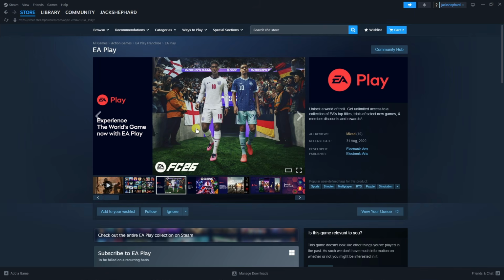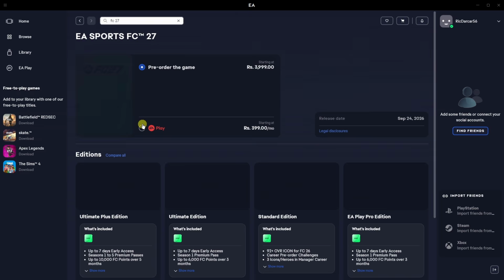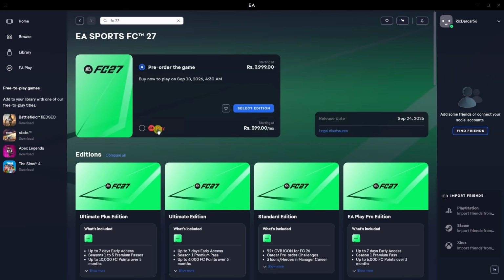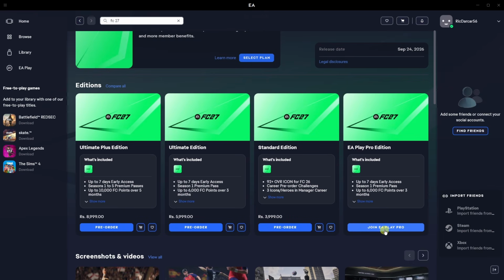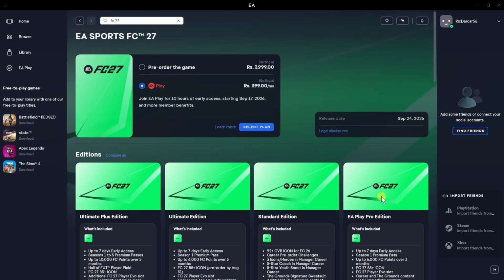How to Play EA FC 27 With EA Play on Steam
in this video, i show you how to play ea fc 27 with ea play on steam by linking your ea account, accessing your ea play membership benefits, and downloading the game or trial version available through steam. did this video help? comment below and let me know. thanks!